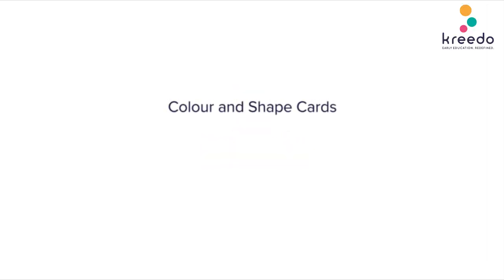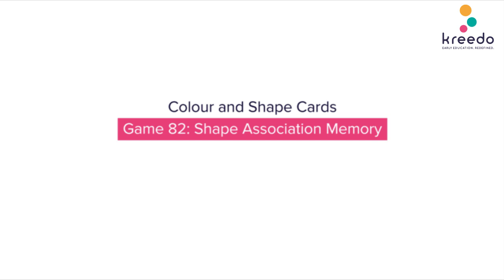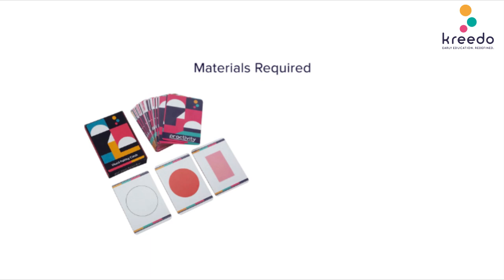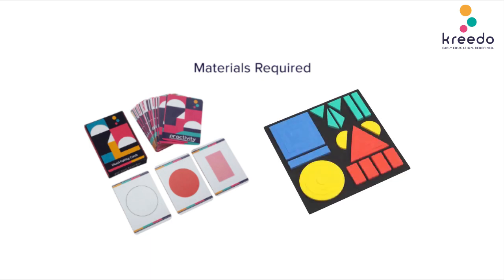Game 82: Shape Association and Memory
Welcome to our activity video for Practivity Box- Level 1! In this video, we'll walk you through how to play Game 82: Shape Association and Memory using the materials provided in your kit. Watch closely as we demonstrate the steps and rules, making it easy for you to get started and enjoy the game.